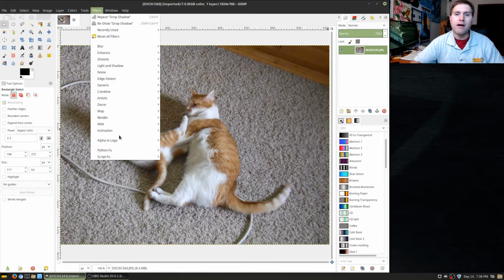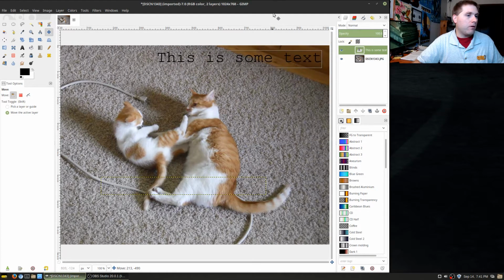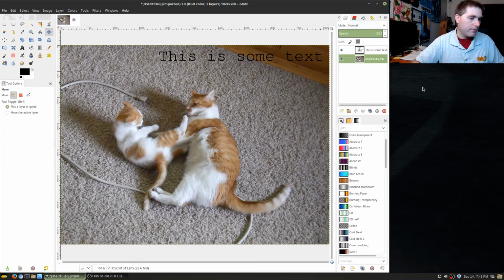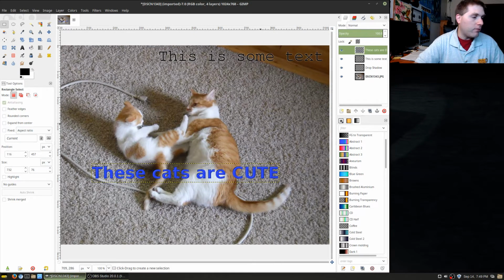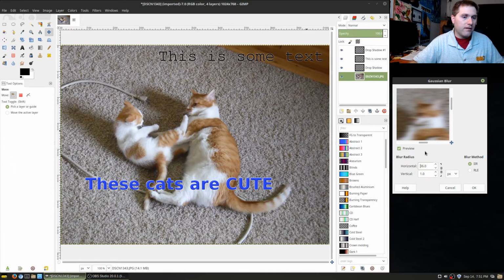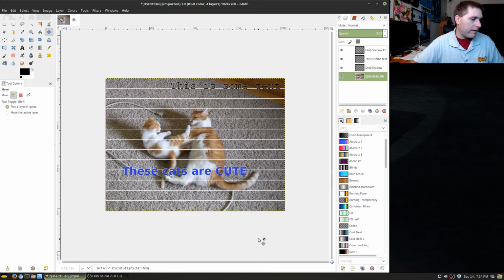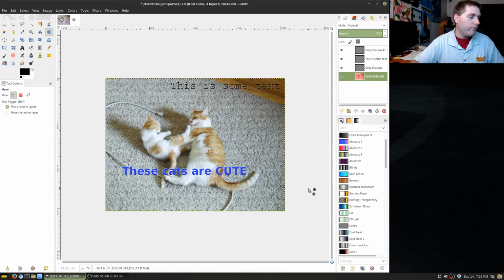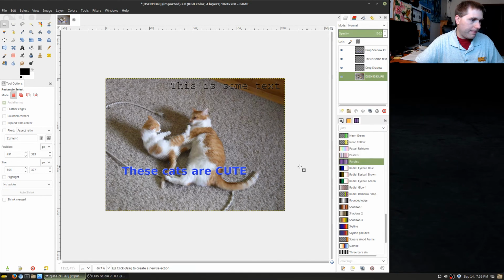Working With Filters - GIMP Tutorials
Layers allows you to add a lot of customization for images. This video will introduce filters, but not go into vast detail on any of them.